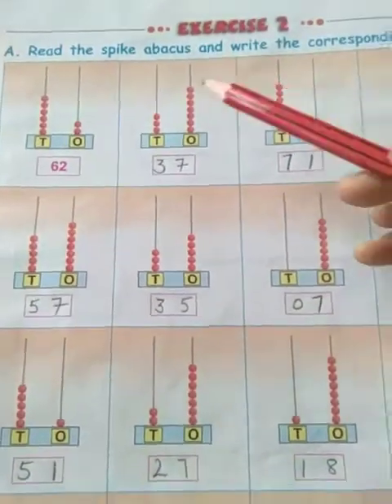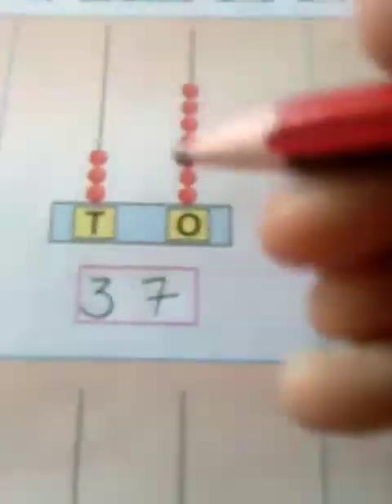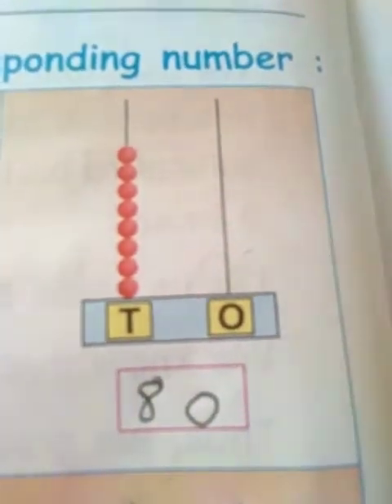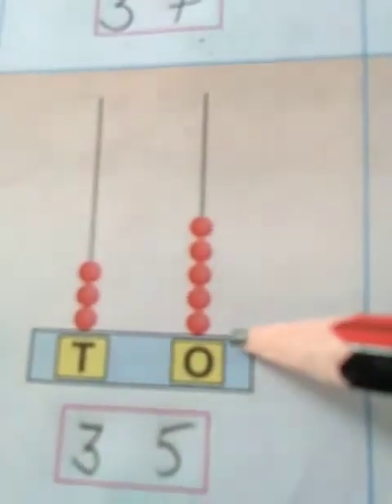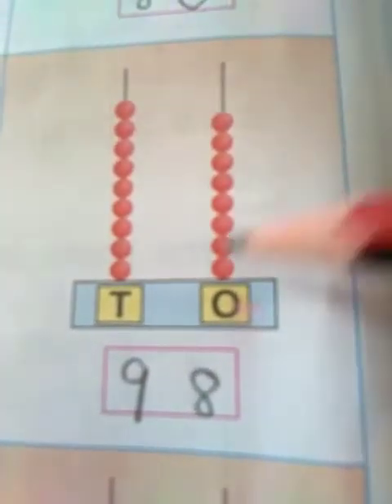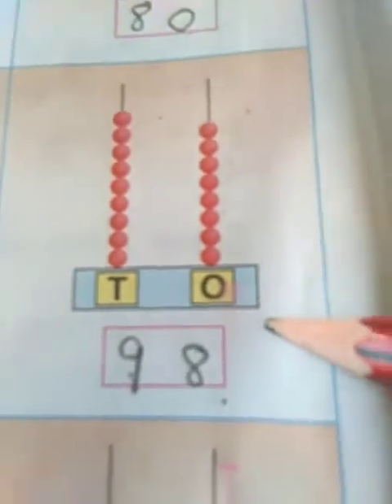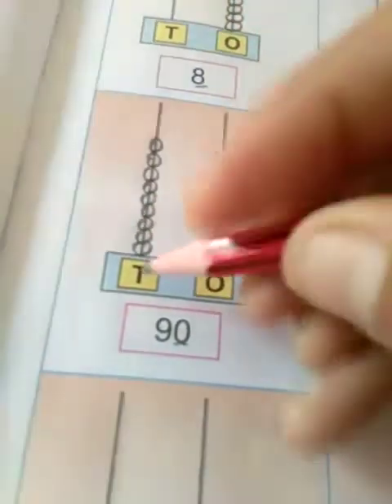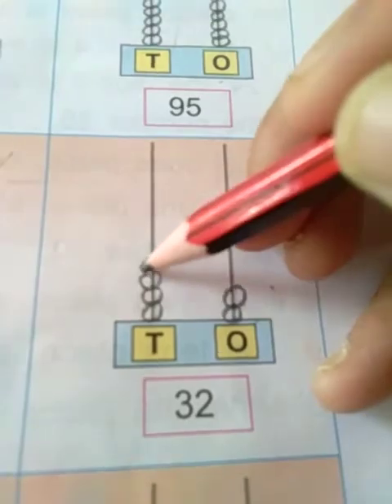Grade-2nd Subject-Maths Topic-Chapter-1 Ex-2 (Numbers)